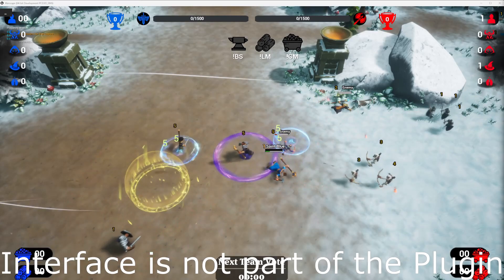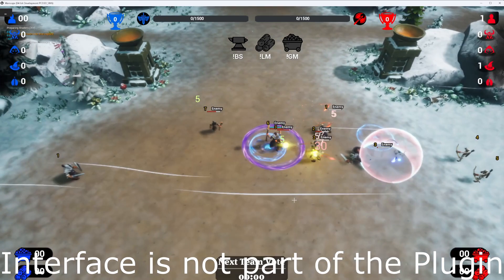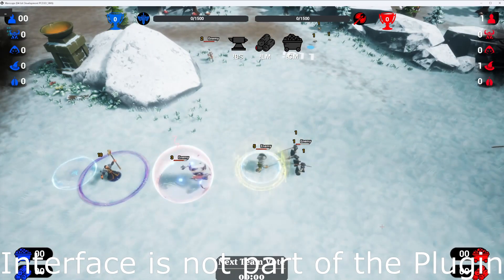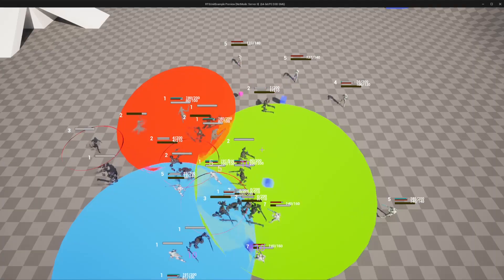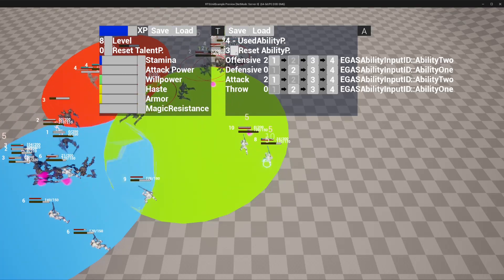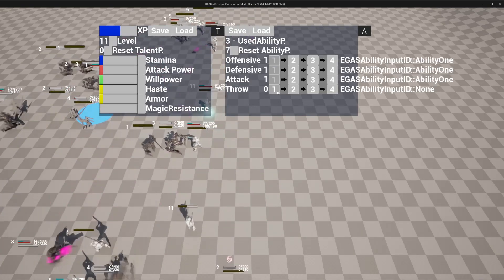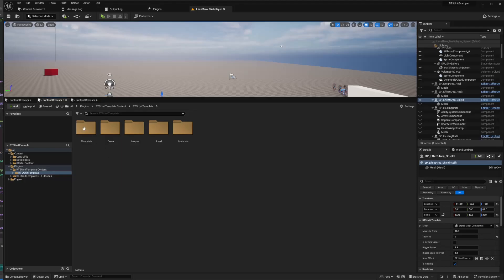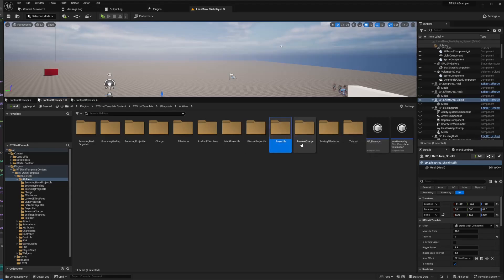Unreal Engine 5 - RTS Unit Template - Ability System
🚀 Welcome to WackyGameEngineer! Today, we're embarking on an in-depth journey into one of the most dynamic features of our RTS Plugin for Unreal Engine: the Ability System of the RTS Unit Templates.

🔍 In This Video:
1️⃣ [00:00] Introduction to the RTS Plugin's Ability System
- Overview of the Ability System and its integration into the Unreal Engine.
- Showcasing duplicated and modified ability classes through Blueprints.

2️⃣ [0:40] In-Game Functionality of the Ability System
- A detailed demonstration of how the Ability System operates within a game.
- Walkthrough of resetting, assigning, saving, and loading abilities using a custom GUI.

3️⃣ [01:27] Exploring the Plugin’s Folder Structures
- Deep dive into the organization and architecture of the plugin's folder structures.

3️⃣ [05:53] More Gameplay
- More Gameplay Material with 3D-Models, Animations and GameplayEffects which are not included in the Plugin.

📌 Please Note:  Not all 3D models, animations, and gameplay effects shown in the video are included in the plugin but are used here for demonstration purposes.

Your support helps us create more content like this!

💬 Comments:
- Have questions or feedback? Drop them in the comments! We love hearing from our community and are here to help.